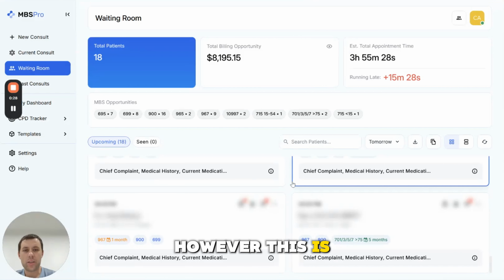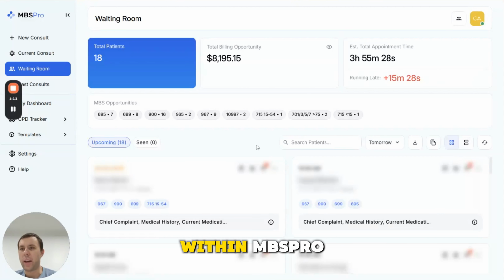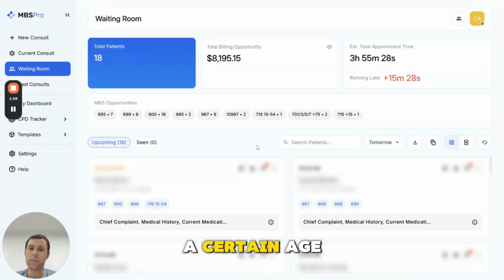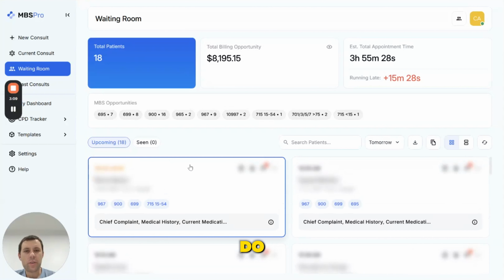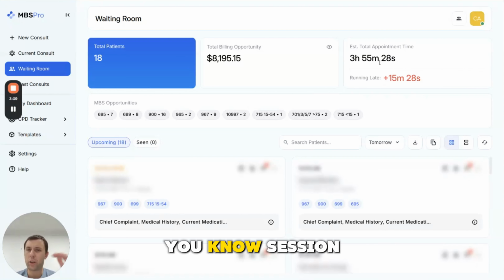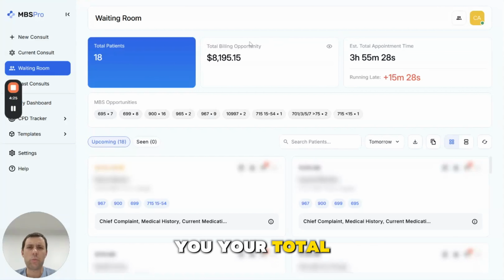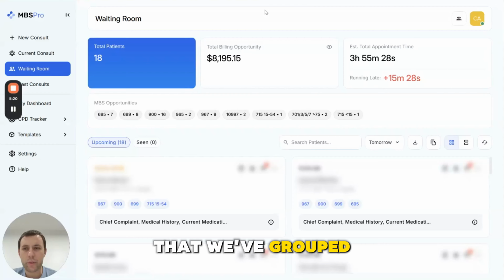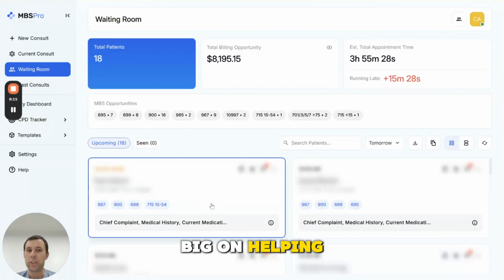Why Most GPs Miss 50% of Their MBS Billing Opportunities: Let's Optimise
Most GPs focus on seeing more patients to increase revenue.

But what if the real opportunity is already sitting in your waiting room?

In this video, we walk through how MBSPro helps uncover hidden billing opportunities using Patient Annual Value (PAV), pre-consult data, and MBS optimization tools.

Even with just 18 patients booked in a session, the system can reveal thousands of dollars in potential billings based on:

• Age-based MBS items
• Health assessments
• Care plans and reviews
• Indigenous health checks
• Medication reviews
• Preventive health opportunities

The platform also predicts consult timing, billing efficiency, and highlights which patients may be eligible for additional care services.

The goal isn’t to overbill.

It’s to ensure patients receive the full preventive and chronic care they’re eligible for — while clinics run efficiently and sustainably.

Because better visibility into MBS opportunities means:

✔ Better preventive care
✔ Better workflow
✔ Better clinic sustainability

This is part two of the series on increasing clinic revenue through value and volume optimization.